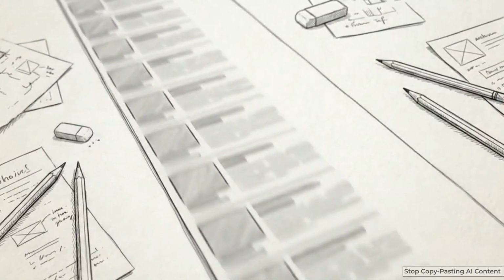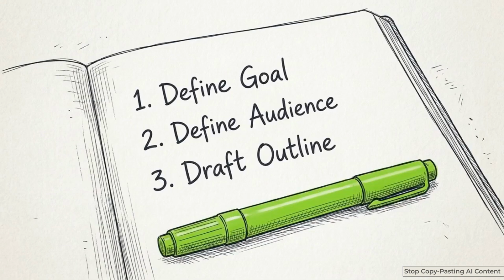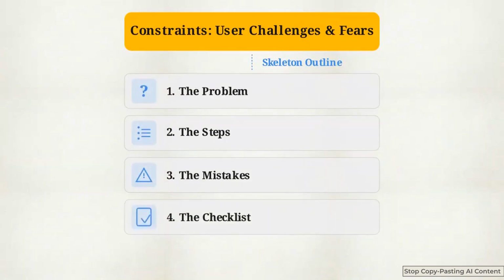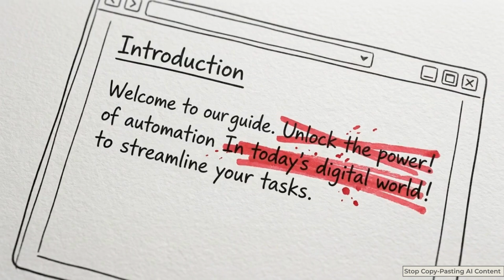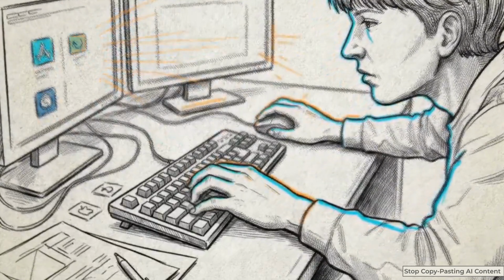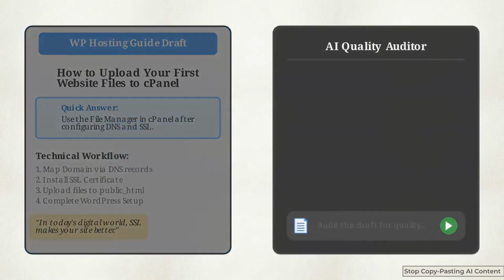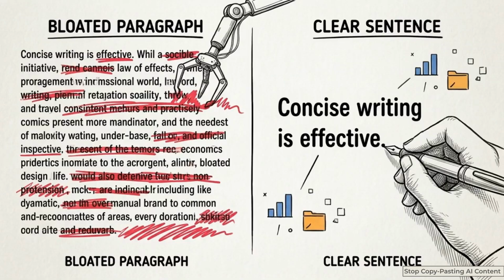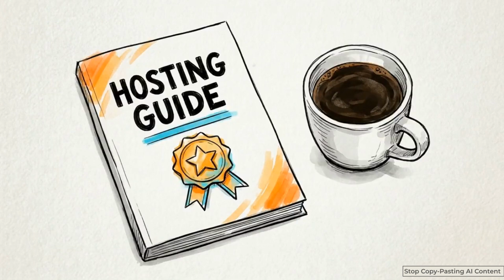Stop Copy-Pasting AI Content! (Do This Instead for Traffic)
Stop copying and pasting generic AI text! In this video, we break down how to use AI tools (like ChatGPT or Gemini) as a guided content assistant rather than a replacement for your own judgment. Publishing raw AI text makes your hosting or website-help site sound exactly like every other page online. We show you a practical, step-by-step human-assisted content workflow to write technical website content that is clear, simple, trustworthy, and actually helps your visitors.
⏱️ Video Chapters

    0:00 - The Copy-Paste AI Trap (Why generic content hurts web hosting sites)
    0:45 - Weak vs. Strong AI Prompts (How to guide the AI)
    1:30 - Steps 1-3: Goals, Reader Problems, and Outlines
    2:15 - Steps 4-5: Section Drafting & Writing Practical Guides
    2:55 - Steps 6-9: Headings, Quick Summaries, and SEO Meta Snippets
    3:30 - Step 10: Injecting Real Experience & Screenshots
    3:50 - Step 11: Auditing for Low-Value AI Patterns & The Human Editing Checklist

🚨 Is Your AI Content "Low-Value"? Watch for These Red Flags:

    The same intro style repeated across multiple pages.
    Too many broad statements without specific examples or screenshots.
    Cliché phrases like "In today's digital world" or "Unlock the power of."
    Long paragraphs that use perfect vocabulary but say very little.
    No actual screenshots, checklist steps, or workflows.

📋 The Human Editing Checklist (Before You Publish!)

Before hitting "Publish" on your hosting guide, ask yourself these crucial questions:

    Does this solve a real beginner's problem?
    Are technical terms explained simply?
    Did I add practical examples, screenshots, or real cPanel workflows?
    Is there unnecessary repeated information?
    Does it sound like a human on my website wrote it?

🔗 Resources & Links

Transforming your designs and idea into realistic 3D Renders and Web Apps.